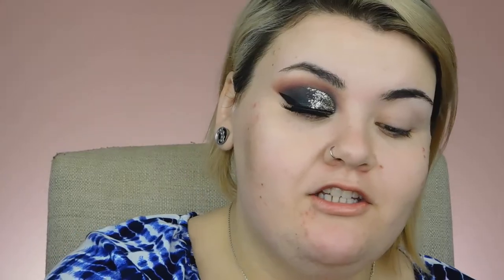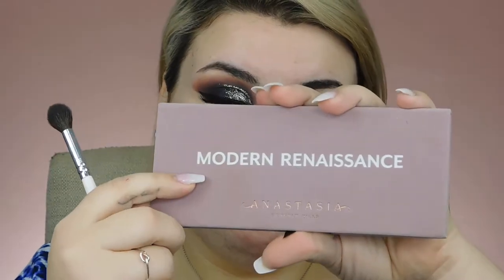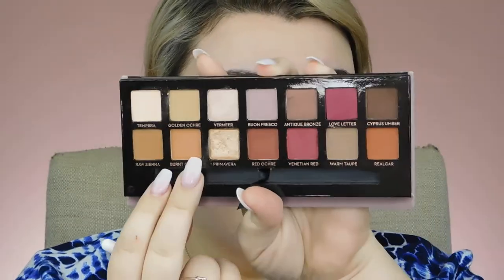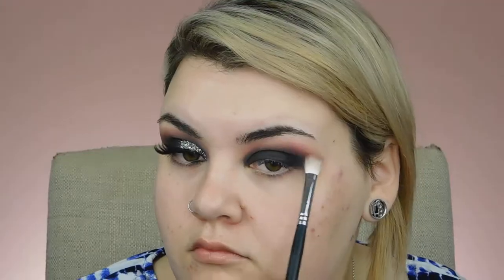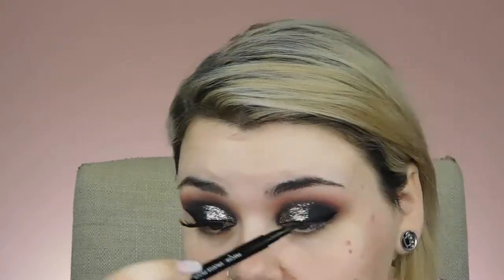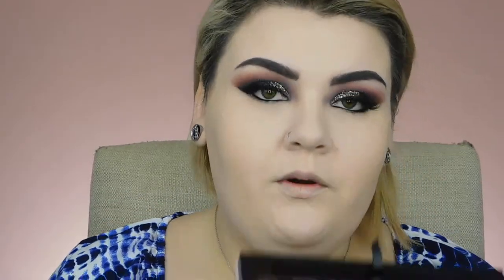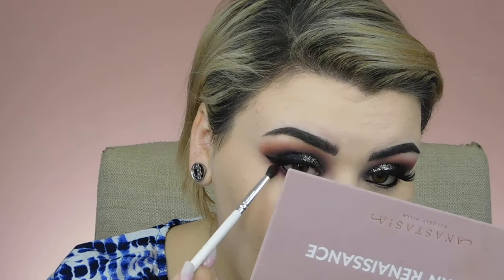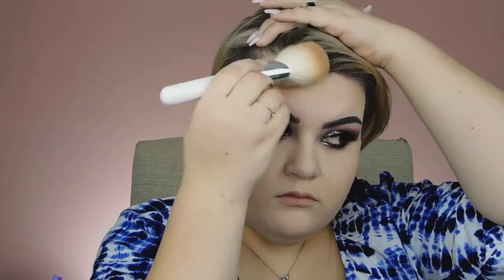Anti Valentines Day Tutorial | Casey Black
Hello Lovelies, do you hate Valentines Day? The thought of it make you irritated? Depressed? Or just over it? Then give it a big middle finger and do your makeup with me! I'm SO in love with the way my makeup looks here and I really hope you like this video!

Products Used:

Eyes:

Love Letter in Crease
Burnt Orange in Crease
L.A. Colors Black Cream Shadow
L'Oreal Infallible Shadow in Eternal Black
Urban Decay Heavy Metal Liner in Urban Cowboy
Eyeko Skinny Liner in Black
L'Oreal Lash Paradise
Kiss Lash Couture in Midnight
L'Oreal Gel Liner
Love Letter on Lower Lashes
Using any Black eyeshadow on lower lash line

Face:

Cover FX Natural Finish Foundation
Catrice HD Concealer and Urban Decay Naked Skin Concealer
J Cat Aquasurance Powder
Milani Rose Blush in Blossomtime Rose
Wet n Wild Loose Highlight in I'm So Lit
Catrice Prime and fine Illuminating Setting Spray

Lips:
L'Oreal Infallible Liquid Lip in Dose of Coco
Dose of Colors in Lazy Daisy